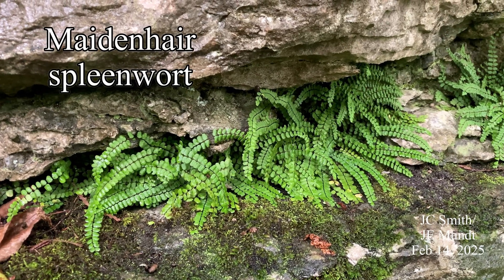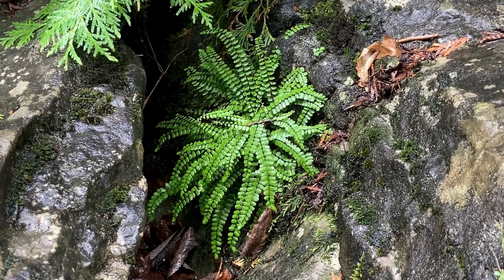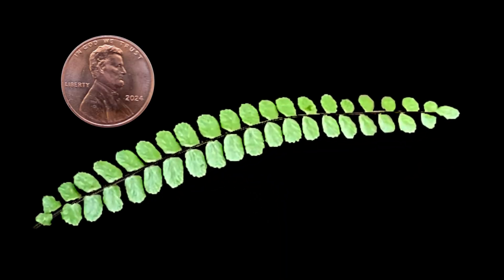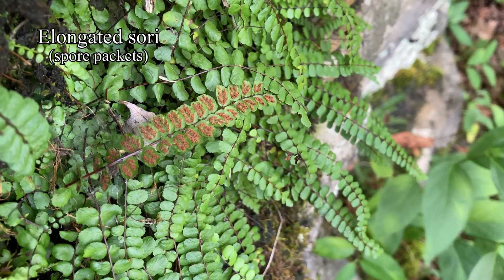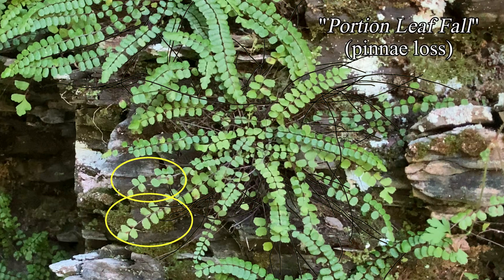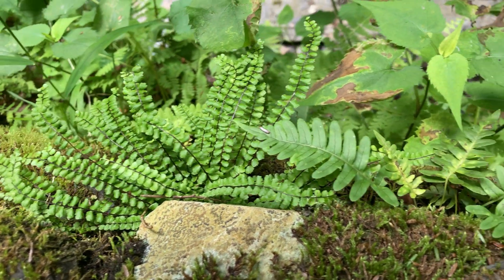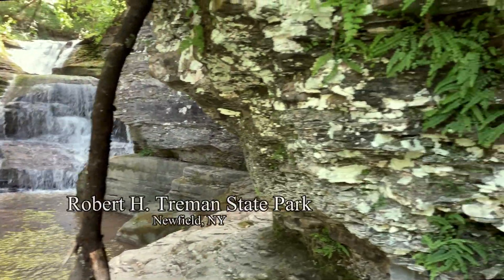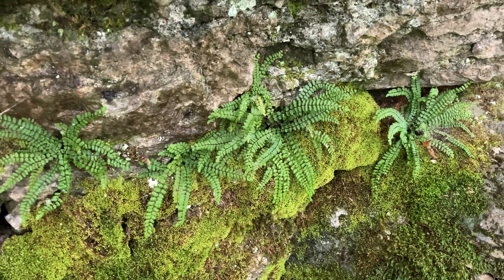Maidenhair Spleenworts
Maidenhair spleenwort (Asplenium trichomanes) is a small evergreen fern. Short includes images, habitat, structure, spores, and "portion leaf fall". Four state parks are identified as locations.

Note: does not cover ploidy/subspecies/hybrids and the acid/alkaline divide. (-jcs, Feb. 22, 2025, all photos/images are our own)